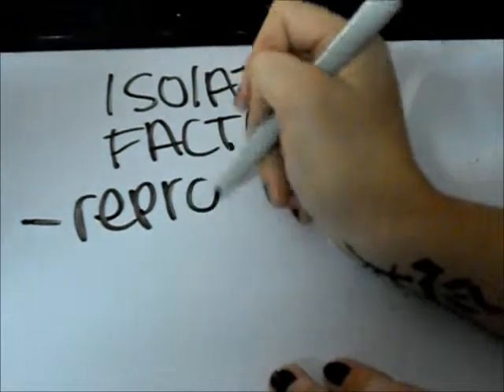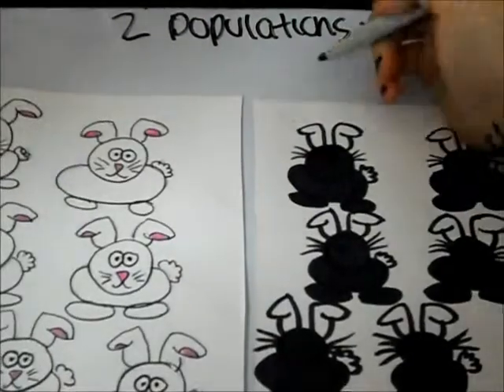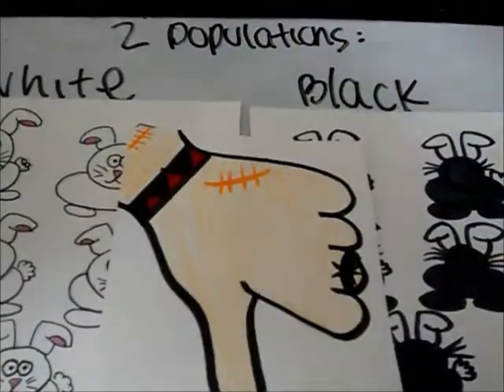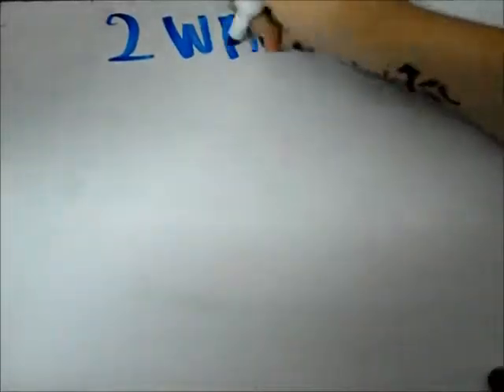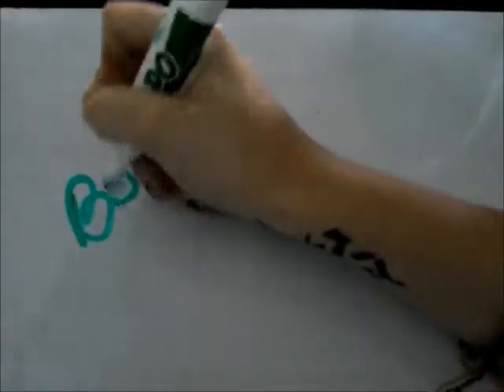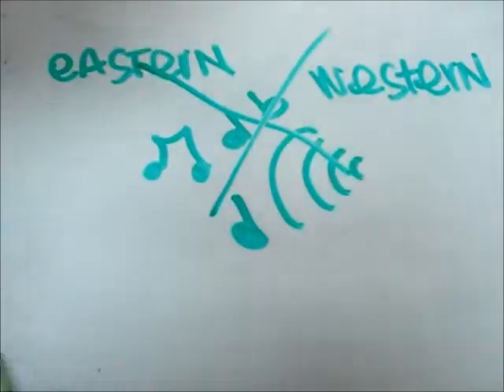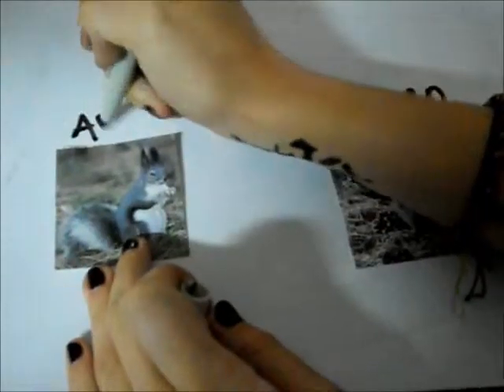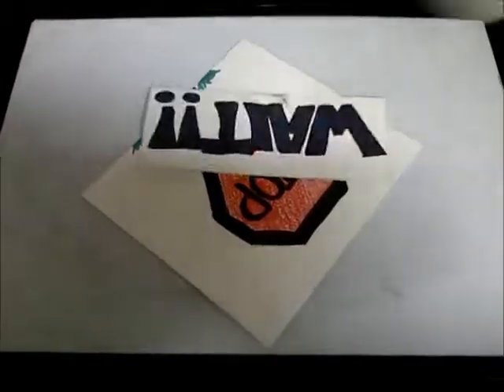Isolation Factors Video (In Plain English style)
9th grade Biology Evolution Project
Period B
Colegio Bolivar - Cali, Colombia
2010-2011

This video is done in the style of the Common Craft series "In Plain English" but is in no way associated with them. Similarities are only out of tremendous respect for their ingenuity and creative explanation methods.